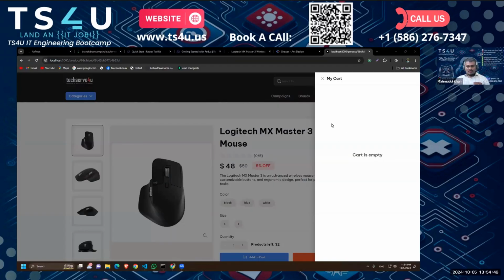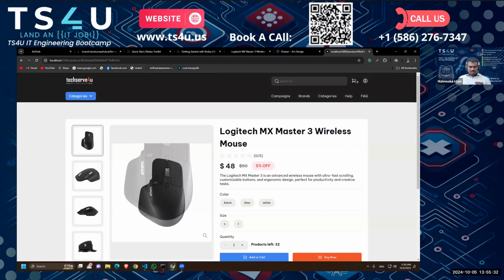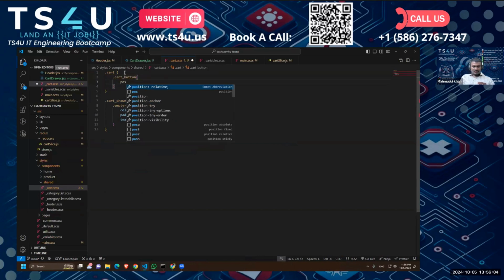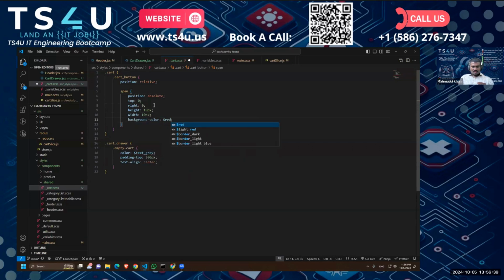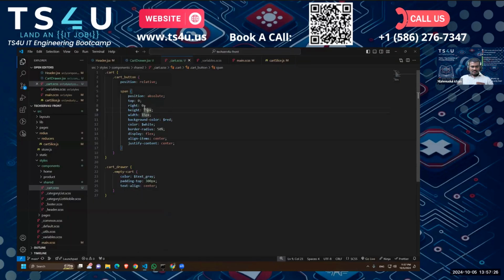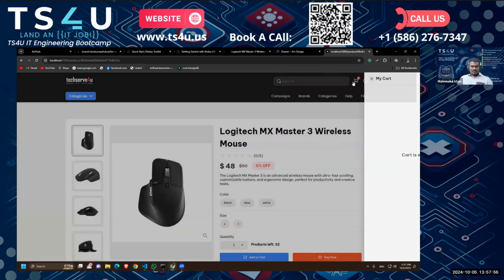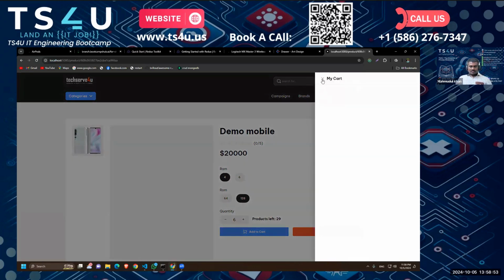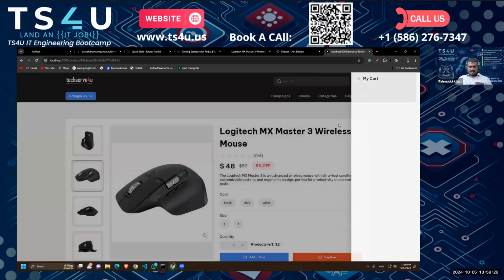12. SHOW CART ITEMS IN NAVBAR NOW?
- The goal is to show the count of cart items before opening the cart drawer
- Added a cart button with the count of cart items inside the cart class
- Styled the cart button with a red background and white text
- Utilizing global state (Context API) to automatically update the count of cart items
- Demonstrated adding items to the cart and seeing the count update in real-time
- Emphasized using a specific product for demonstration purposes due to its comprehensive data
- Highlighted the convenience of using global state to manage cart items persistently

Want to boost your e-commerce website's user experience? In this tutorial, we'll show you how to display the cart item count in the navbar, making it easily accessible to your customers. Learn how to implement this feature and enhance your website's navigation.

Our Office address:
30500 Van Dyke, Ste- 201